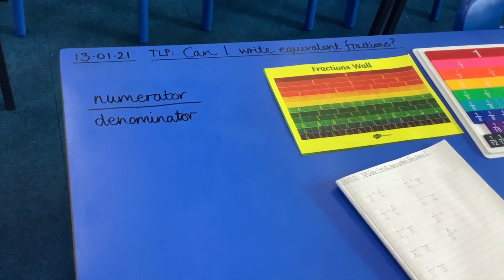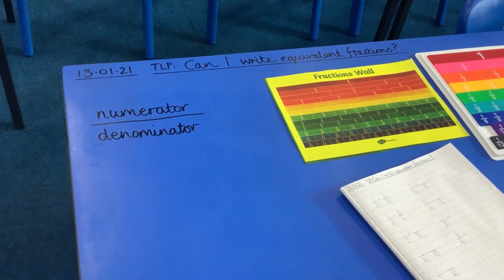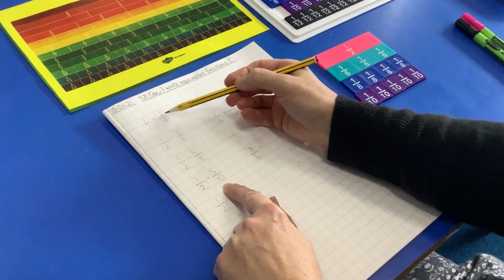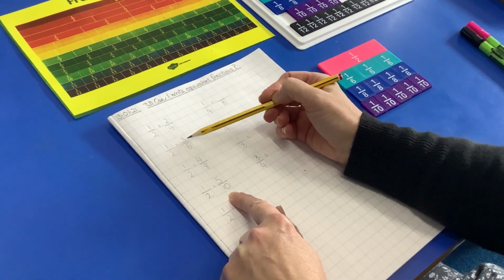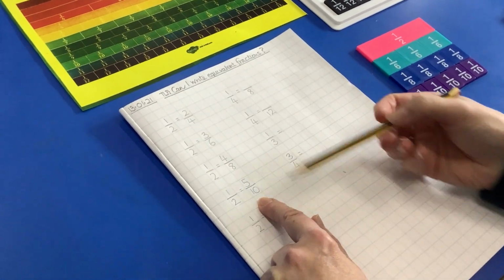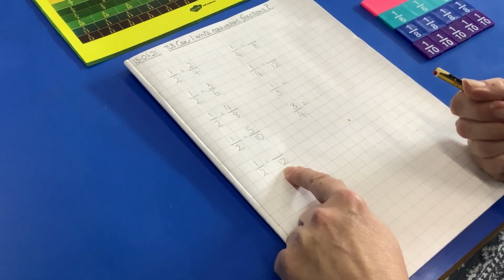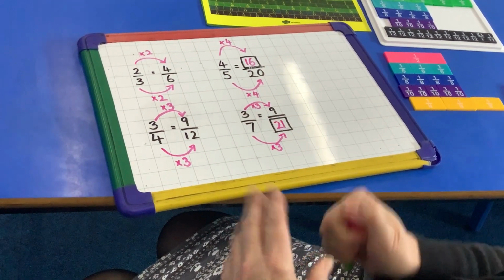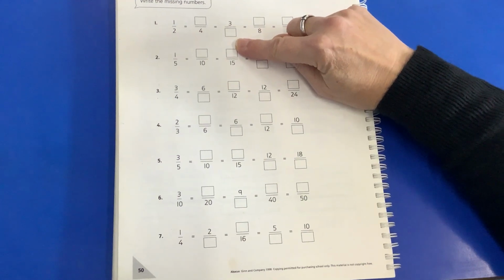Maths Year 6 13.01.21